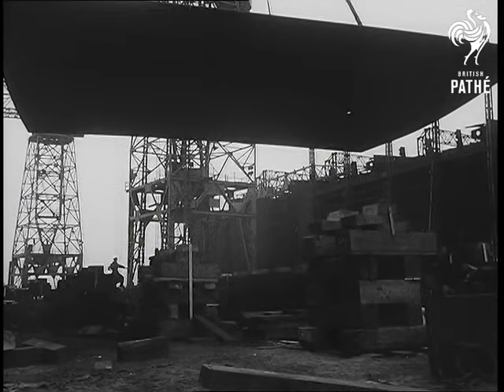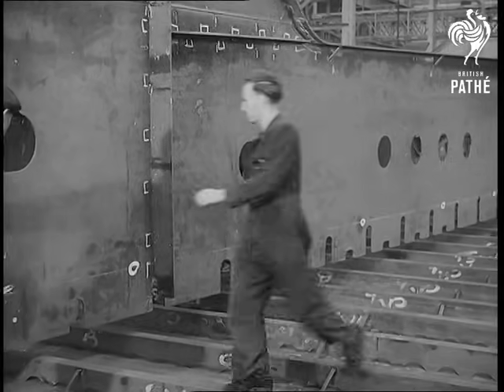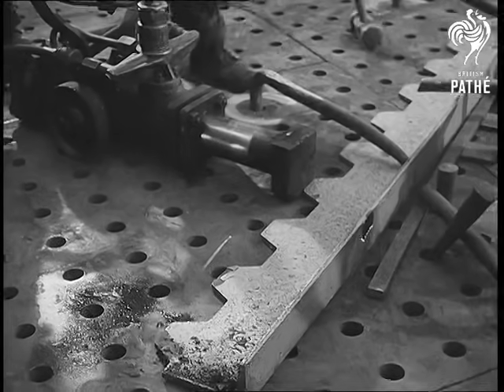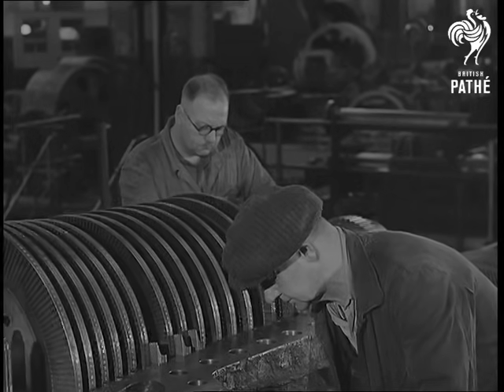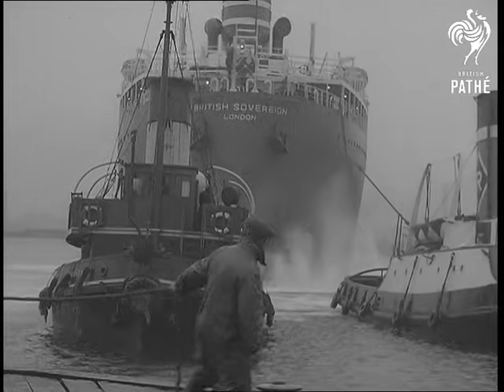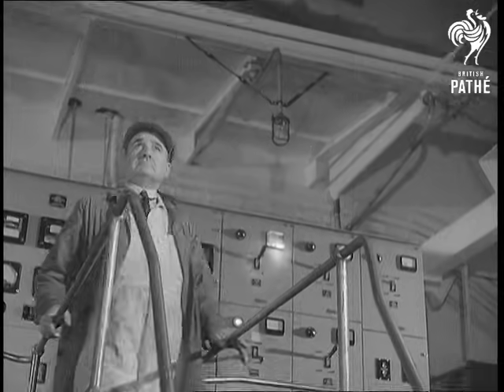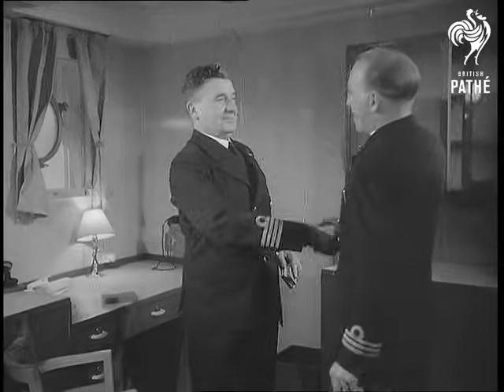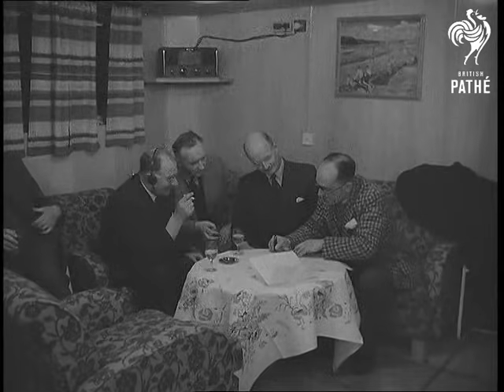S.S. British Sovereign (1950-1959)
A B.P. Film with thanks to Vickers-Armstrong Ltd. of Barrow-in-Furness. Produced by Associated British-Pathe Ltd. Written by Jack Howells, Commentary by Ian Sadler,

Pan over deserted shipyards at Barrow-in Furness. A lone man walks through the yard, he tells us he is the "Hull Inspector" but there is no hull to inspect. A large metal plate is being lowered, the modern equivalent of the old keel. Int. ship yard managers office, the Manager and Inspector look at the plans of a ship.

Ext. British Tanker Co. in London, interior man is sitting in a reception area next to a model of an Oil Tanker a receptionist leads him away. Five men sit round a boardroom table. On a wall hangs a large graphic of many oil tankers, pan down to a ships plan as a drafts man works on it. It is the "SS British Sovereign" capacity plan. Effects transition to metal being  cut by blow torch. Massive metal section of a ship is being moved in ship yard. Large oil containing sections are moved by vast cranes. Men are using "electric welding" torches. Completed sections of up to 40 tons are moved around. A steam train moves among the metal parts. In the "mould loft" lines of the vessel are chalked full size onto the floor. Templates are removed and as each section is made they are added to the ship. Various angles and top shots as the ship assembles. A 26 ton screw, propeller, is having the shaft fitted. The deck plates are fitted. Lloyds insurance inspectors check oil compartments. The turbine engine is assembled.

The ship with its nameplate is now ready for launching. After 'firing the stays',the cradle is greased to ease the ships 'slipping into the water'. Ropes are hauled under the ship. Last minute welding. Wedges are removed. A launch party of VIP's stand on a platform at the bow of the ship and a lady releases the bottle. From various angles the ship slides down the slipway and into the water, CU's as the workers watch.

Tugs tow the ship to it's fitting out basin. VG shots as the ship is towed down river. Safely berthed  the Chief Engineer walks across the quay. Top shot as the engine is lowered into the hull. Various parts of the ship lay around waiting to be assembled. An "army" of tradesmen and fitters join the ship. Stores, ropes and lifeboats come aboard. A man hoses a water tight door to test it. Below decks char women clean as electricians and fitters complete their work. A man enters the "Captains Cabin" and looks around. He is the future "Master" and points to features the carpenter is working on.

Down in the engine room there is a lot of activity as parts are fitted. The compasses are being prepared and tested. The Captain inspects the bridge as it is being fitted out. More preparation and cleaning goes on topside, and across the life boats we see the funnel with "BP" in big letters. The ships sides are painted and life buoys fixed. Ships officers meet each other, and the Captain walks around his new cabin. All are now in ships uniform.

Early morning across water as the ship prepares to sail. Below deck the props turn, and the propeller turns in the water. Various shots as the ship is towed from the river to the sea. The anchor is dropped as part of the trials. The ship is now underway using its own power.

A stop watch is started as it comes up to the "Measured Mile". Shots of the coast as the ship

passes, tension in the engine room and on the bridge. The bow cuts through the water. Stop watches are compared and the ship has passed the speed test. The owners, shipwrights and Officers have a celebration and toast to success. The ship sails away ready for service.
 FILM ID:2287.01